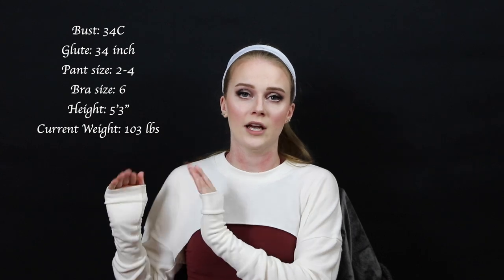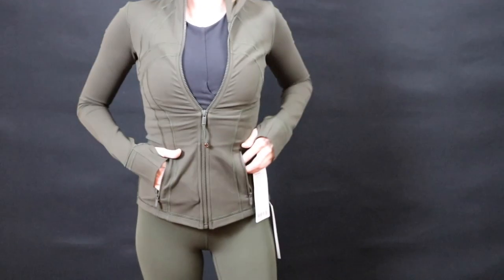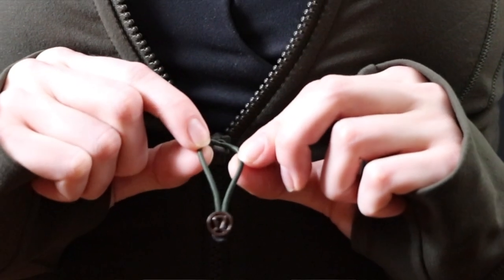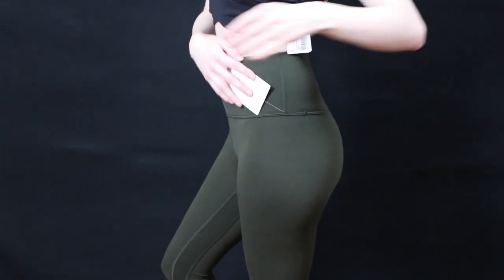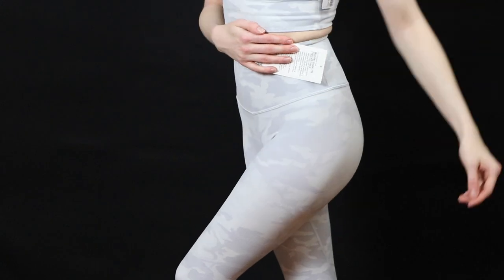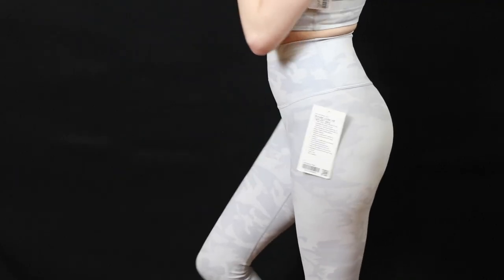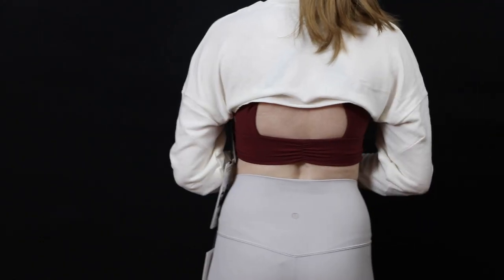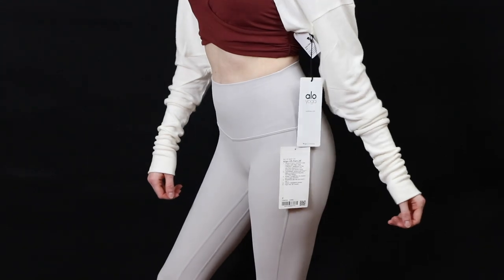LULULEMON TRY-ON HAUL | January 2021 Boxing Day Sale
Always aligned bras: SOLD OUT

Alo Yoga extreme long sleeve: SOLD OUT

My measurements:

Bust: 34C
Glute: 34in
Height: 5’3”
Current weight: 103lbs
Leggings: 2-4
Bras: 6
Top/jackets: 2